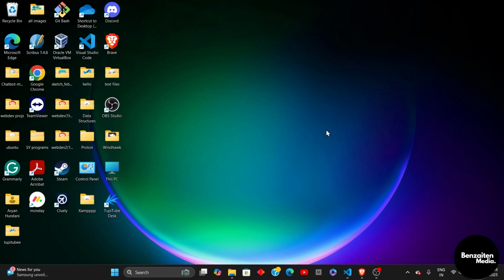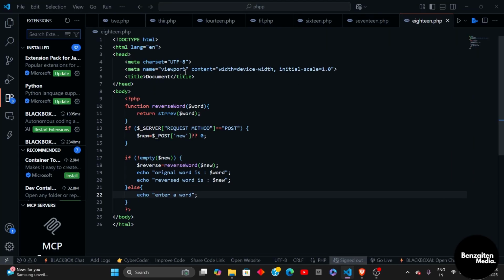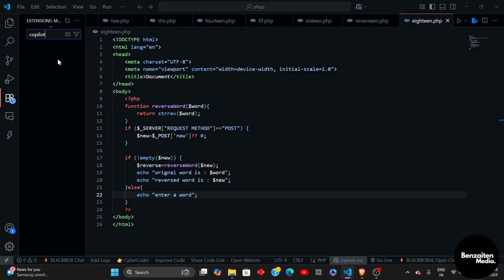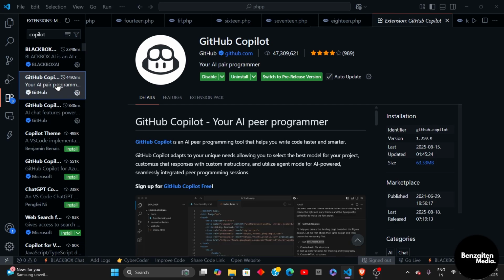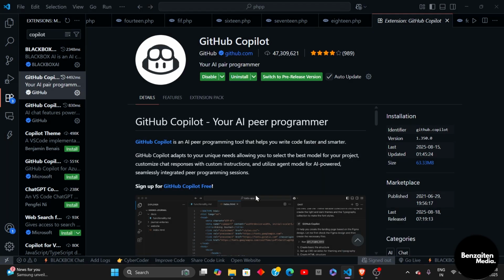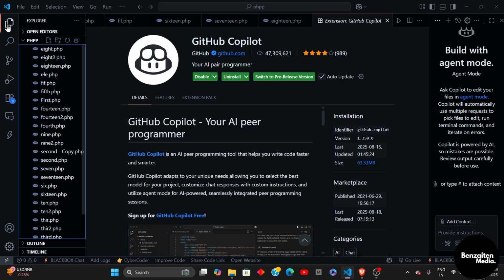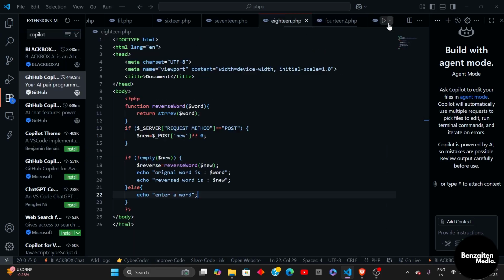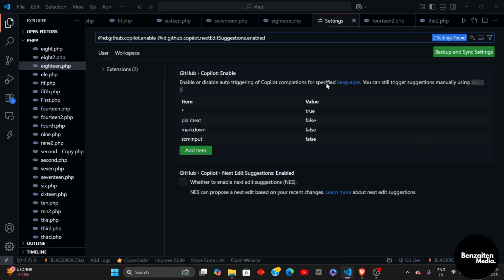How to Use GitHub Copilot in VSCode | Step By Step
In this tutorial, you’ll learn how to use GitHub Copilot in VSCode step by step. Whether you’re new to AI coding assistants or want to maximize your productivity, this guide will help you set up, configure, and start coding faster with Copilot inside Visual Studio Code.

🔍 What You’ll Learn:

How to install GitHub Copilot extension in VSCode

How to sign in and activate Copilot with your GitHub account

How to use Copilot for code suggestions and completions

How to manage Copilot settings and customize its behavior

🛠 Features Covered:

Installing and enabling GitHub Copilot

Real-time AI-powered code suggestions

Using inline completions and multi-line suggestions

Configuring shortcuts and preferences for Copilot

💼 Best For:

Developers who want AI-powered coding assistance

Beginners learning programming in VSCode

Professionals looking to speed up their workflow

🎓 Bonus Tips:
Use Copilot Labs extension for even more experimental features like code translation, explanation, and test generation.